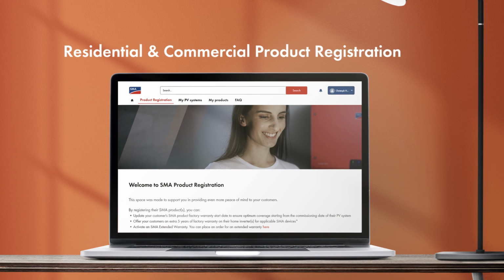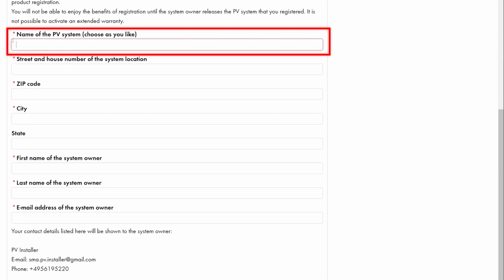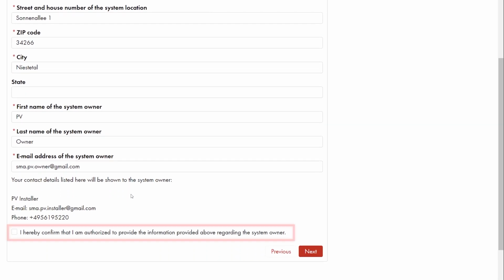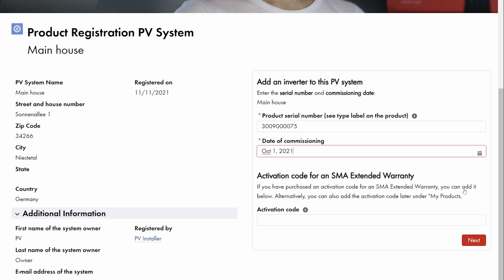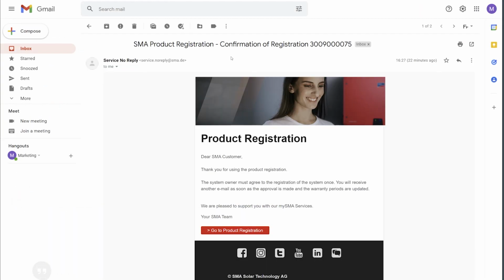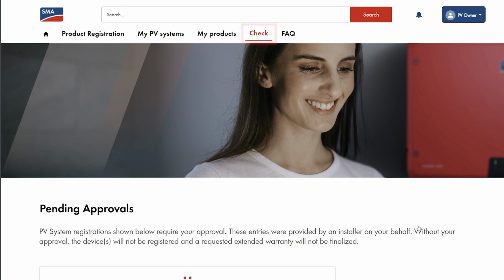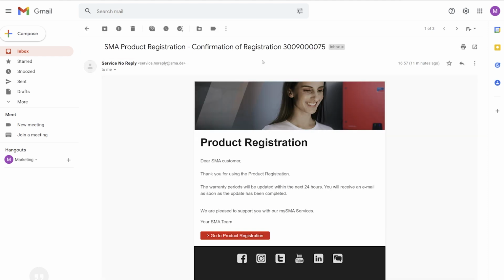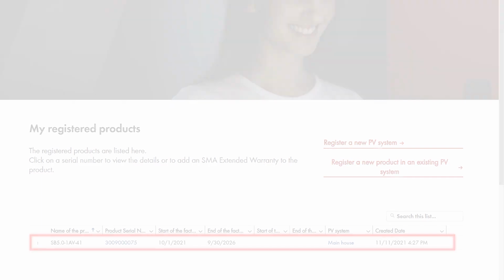SMA Product Registration – How to register a device as a PV Installer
In this video we walk you through how to register residential or commercial SMA products as an installer. Registering a SMA device gives three key benefits. You can activate the extra 5-year factory warranty. You can set the date of the start of the factory warranty. And you can activate the SMA Extended Warranty. The process can be initiated by an installer but due to privacy legislation, the owner of the PV system always needs to approve the registration. This video will also explain this.
SMA Solar Technology AG SMA